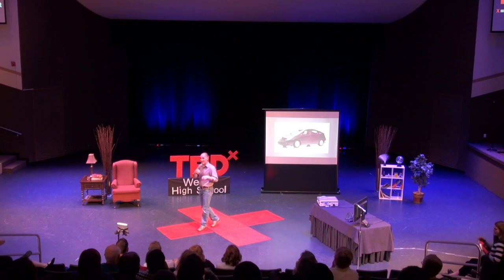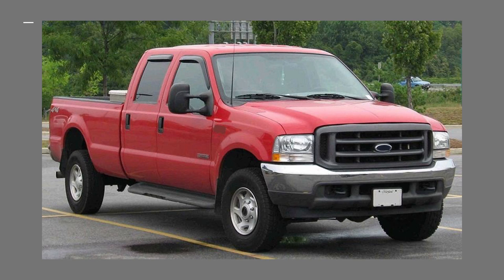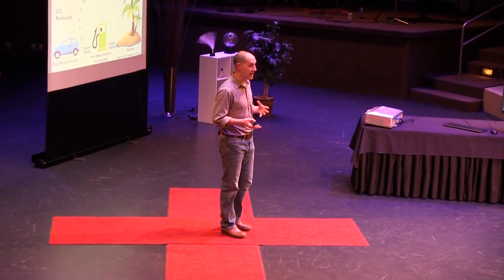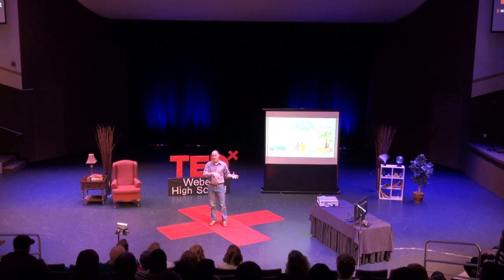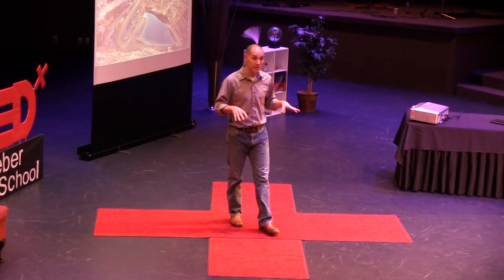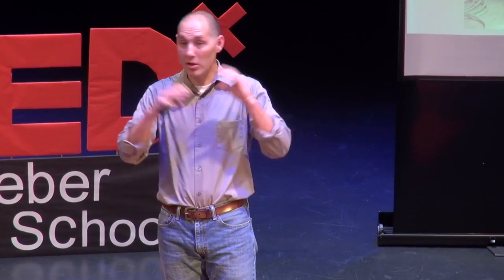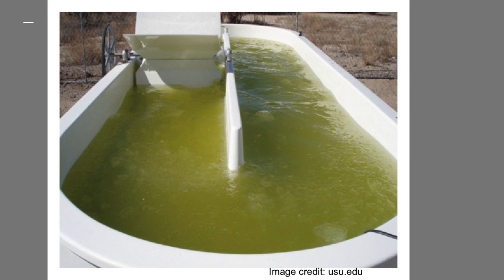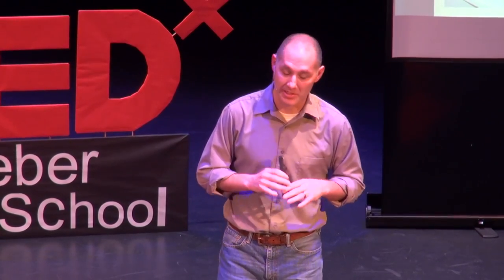My Truck Is Greener Than Your Hybrid | Roger Snow | TEDxWeberHighSchool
Hybrid cars are all the rage due to their increased fuel efficiency and lighter carbon footprint. But what if there was an even more efficient method of powering our vehicles, one that only requires some basic chemistry, a little work, and a whole lot of french fry grease?

Say hello to biodiesel.

In this talk, STEM educator and public school administrator Roger Snow explores the exciting possibilities of biodiesel. With just a simple setup in his own backyard, he is able to fuel a pickup truck that has a lower carbon footprint than most hybrids. What's more, current experiments in biodiesel involving the use of algae farming are making the technology far more efficient and accessible. In the future we may even see the entire face of transportation changed into a far cleaner, cheaper, and greener version. It's up to the students of today to make this exciting possibility a reality.

Roger has spent his entire career in the intersection of Engineering and Education.  He has worked in R&D for different manufacturing engineering firms prior to making the transition to full-time educator.  He has spent the last 15 years teaching everything from video production to architectural design to aerospace engineering.  His current position as the STEM Specialist for Ogden School District allows him to work with teachers at all grade levels learn how to integrate engineering practices into their classrooms to ignite students' passion for learning and discovery.